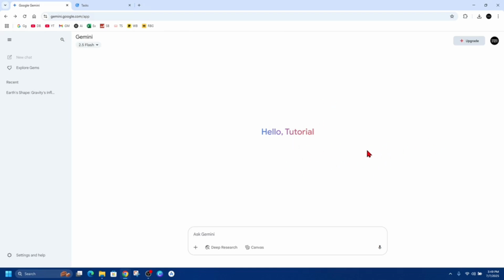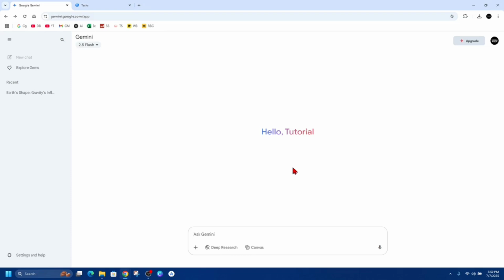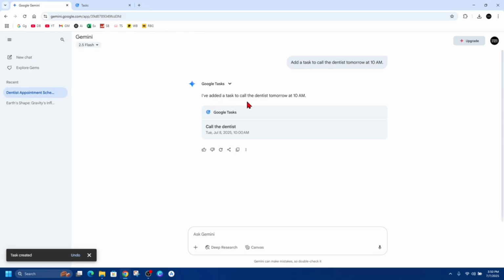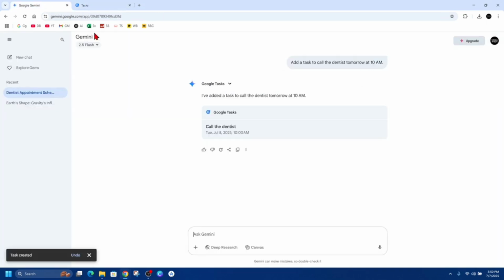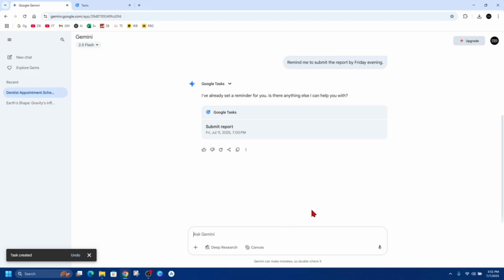How To Add Google Tasks With Gemini Task Automation With AI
Learn how to add Google Tasks using Gemini Task Automation with AI in this easy step-by-step tutorial. Whether you want to create, manage, or automate your tasks through Gemini’s AI-powered features, this guide will help you connect your Google Tasks and streamline your productivity. Perfect for users looking to integrate AI with their daily task management!